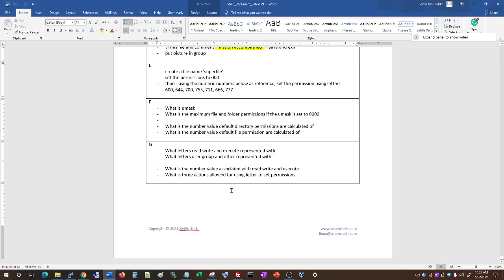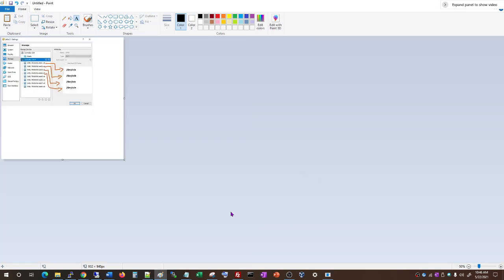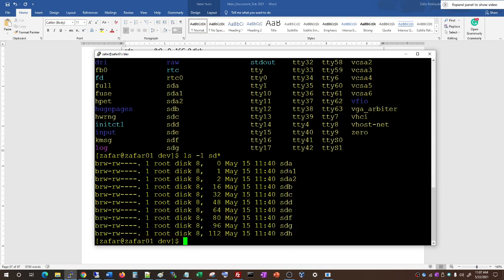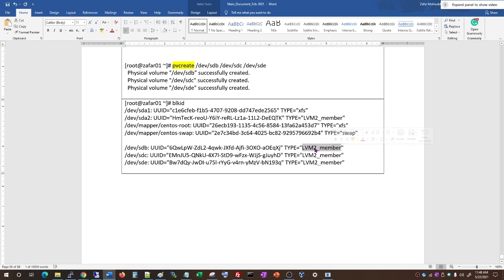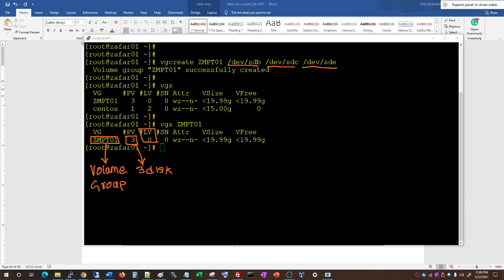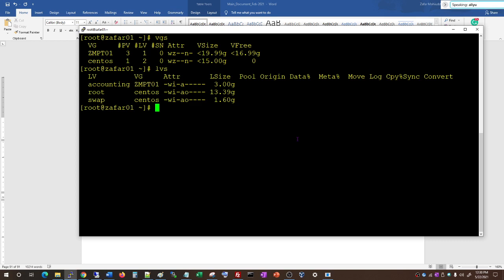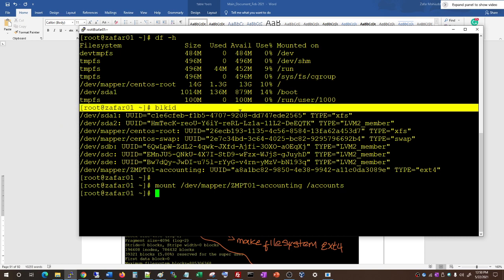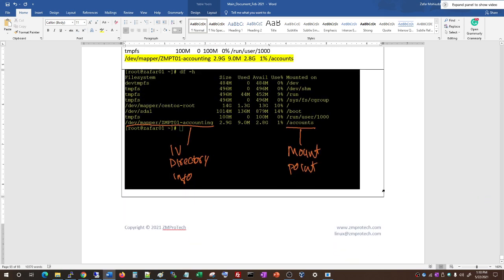ZM PROTech Linux Academy 05-22-2021 0310 by Zafar Mohiuddin